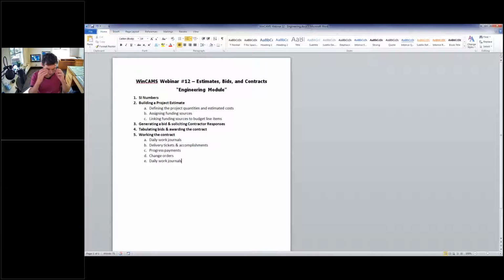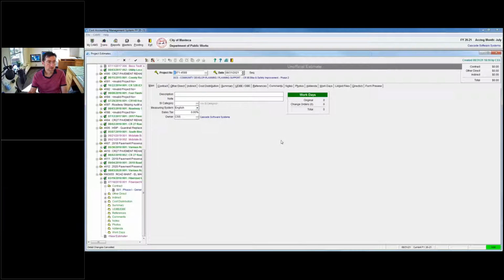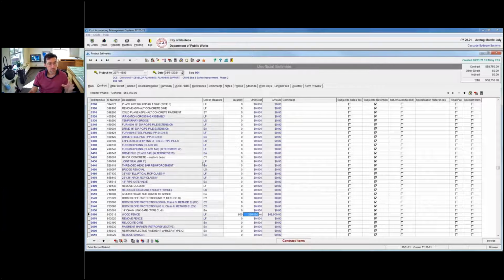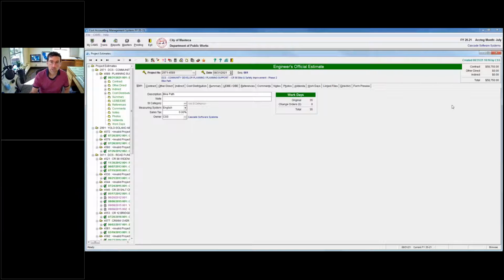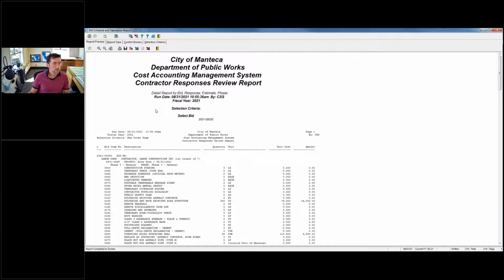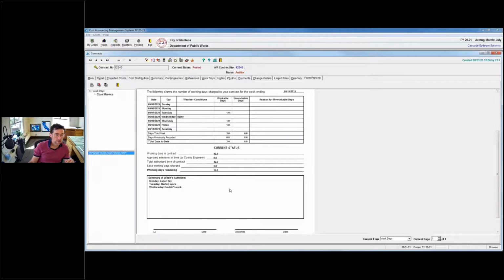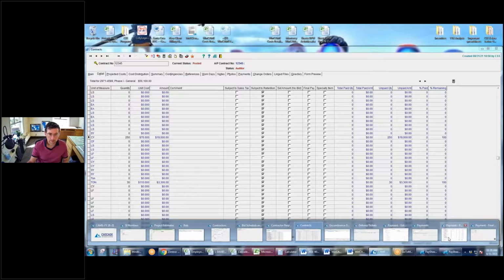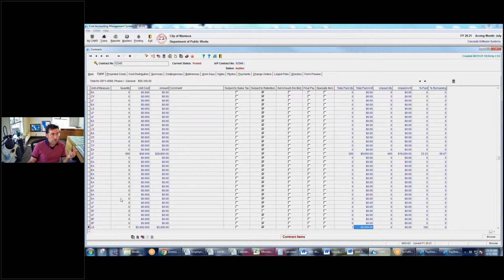WinCAMS Webinar #12 - Engineering Module - Estimates, Bids, and Contracts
Full Recording of Ayren's 8/31/2021 WinCAMS Webinar, "Engineering Module - Estimates, Bids, and Contracts"